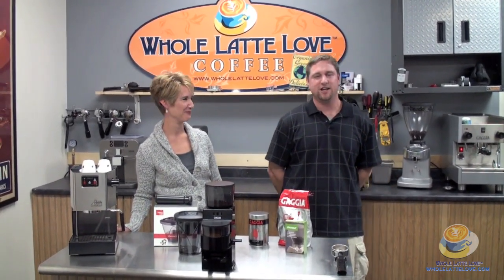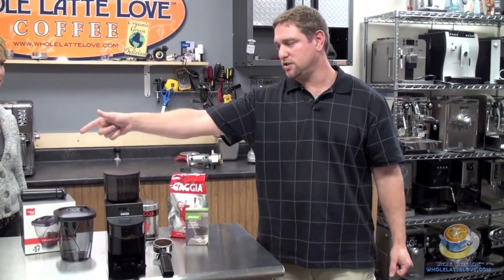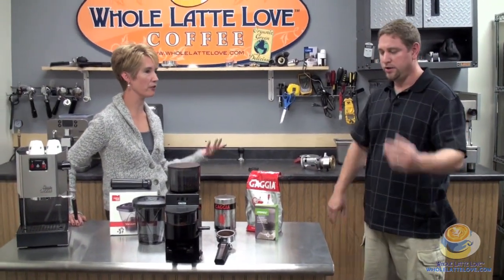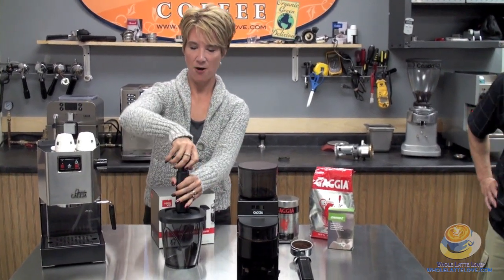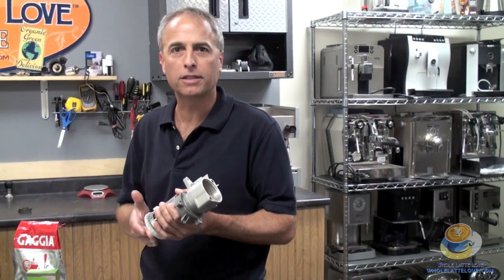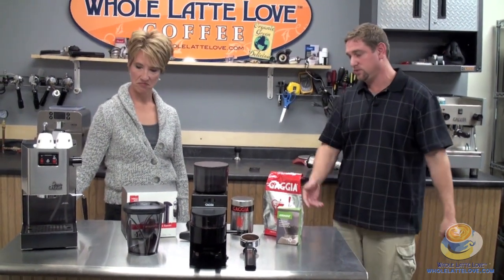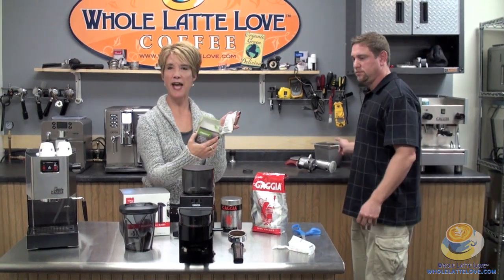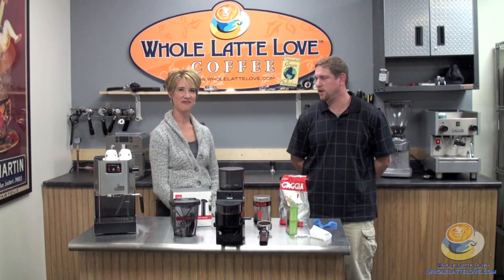Gaggia MDF Coffee Grinder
Whole Latte Love presents the Gaggia MDF Coffee Grinder.

The Gaggia MDF Coffee Grinder is a commercial grade burr grinder equal to those found in Europe's espresso bars and restaurants. Automatic dosing allows a premeasured amount of ground coffee to drop directly into the filter holder. Precision-machined grinding burrs can be easily adjusted for 34 different degrees of fineness. The large hopper holds 10 ounces of coffee beans. Easy to use and perfect results are achieved each time. Available in Black or White.